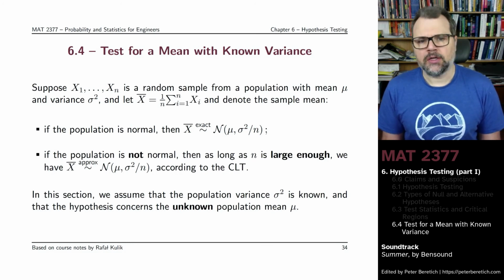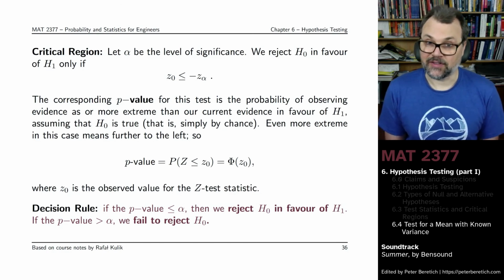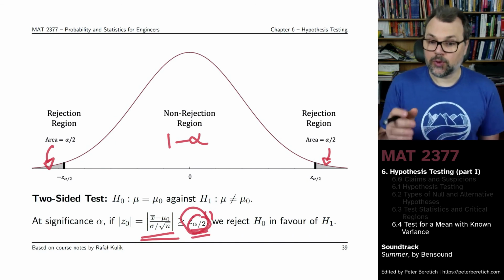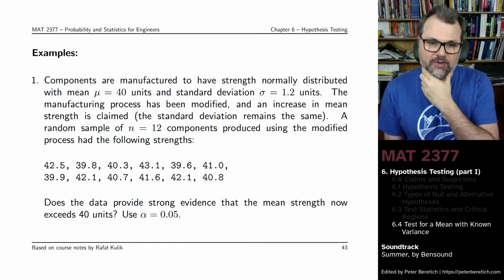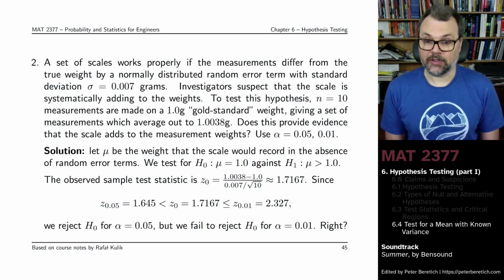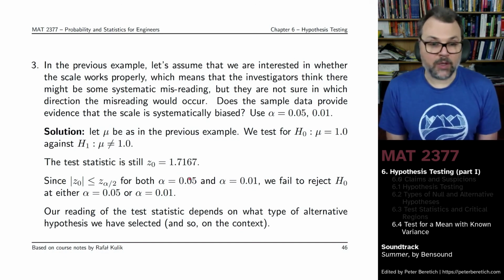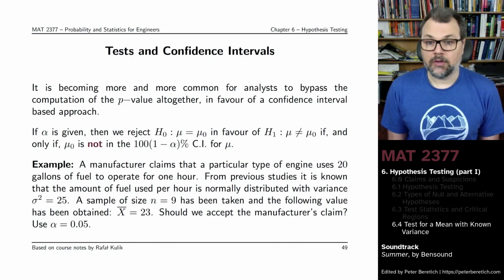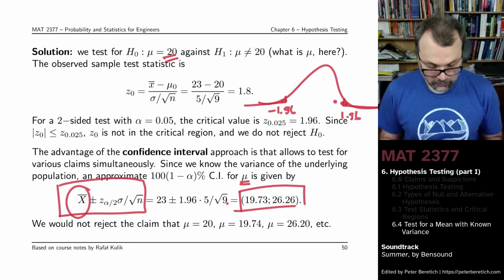MAT2377 - 6.4 - Test for a Mean with Known Variance (34:12)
Test for a Mean with Known Variance